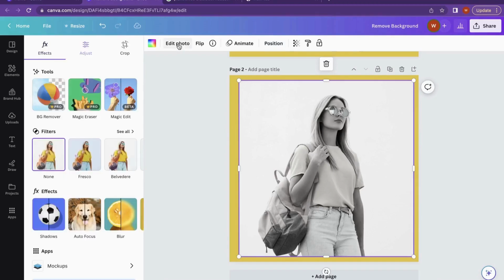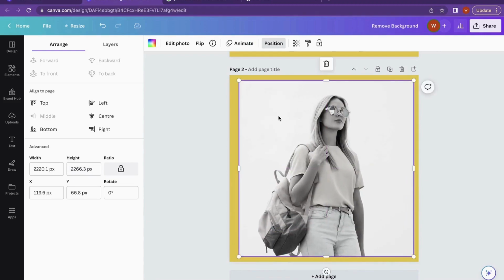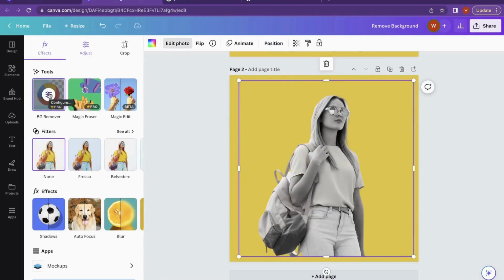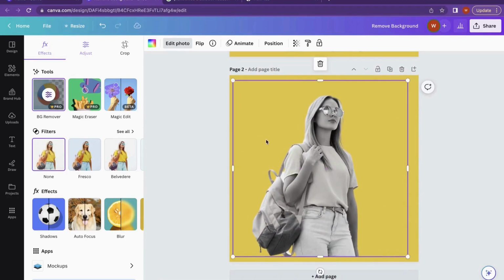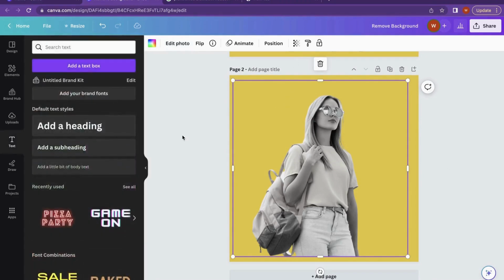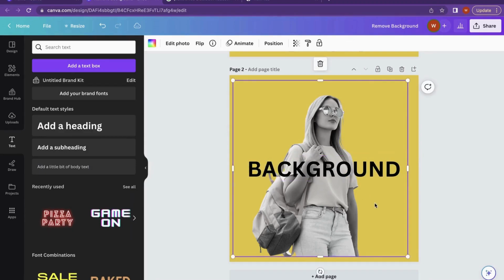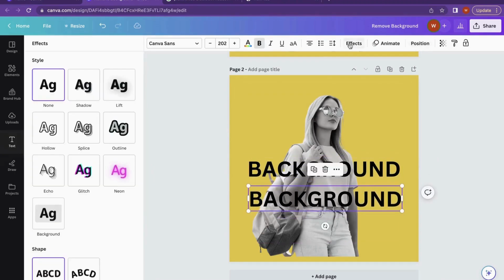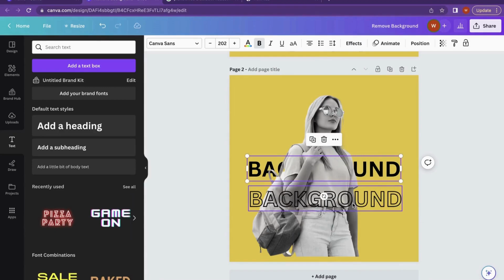Remove background using Canva | Remove background from photo | Remove background from image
YouTube tutorial on removing backgrounds using Canva! In this step-by-step video, I'll show you how to effortlessly remove backgrounds from images using the powerful editing features available in Canva, a popular online graphic design tool.